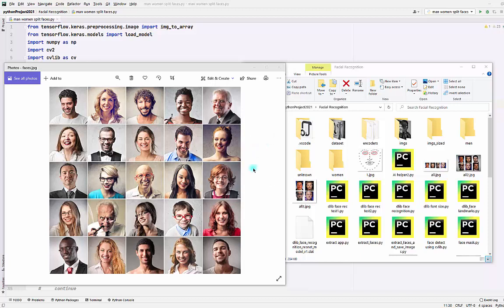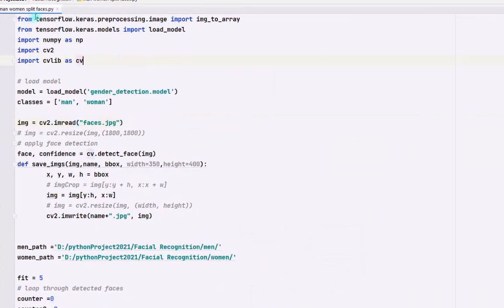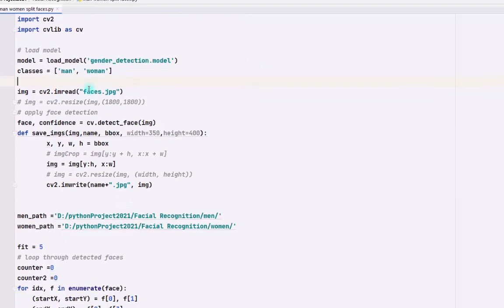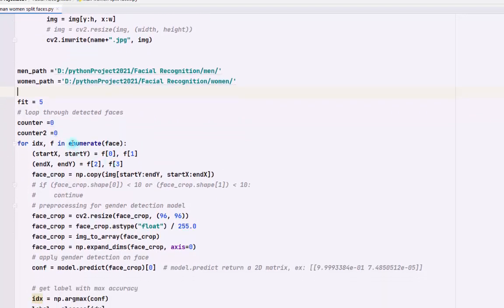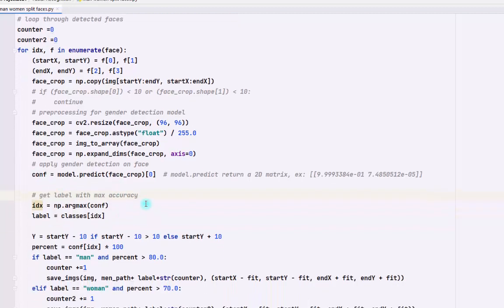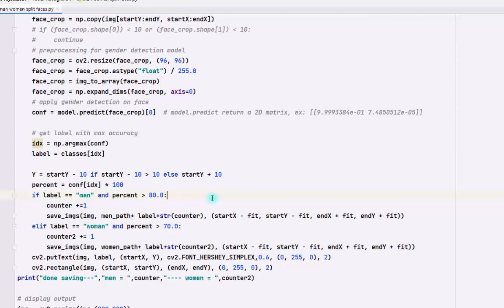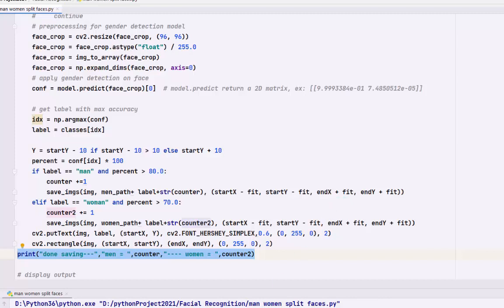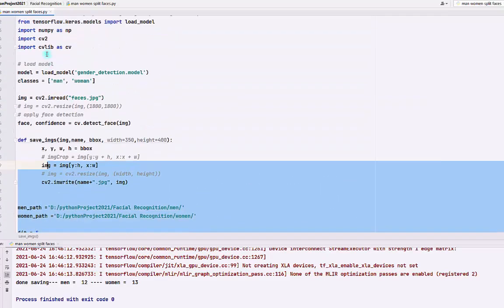men and women faces and save them to folders extract